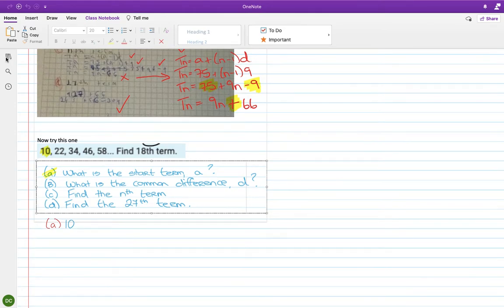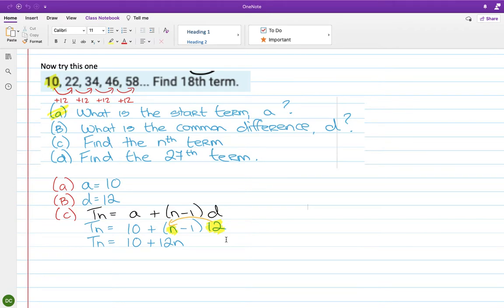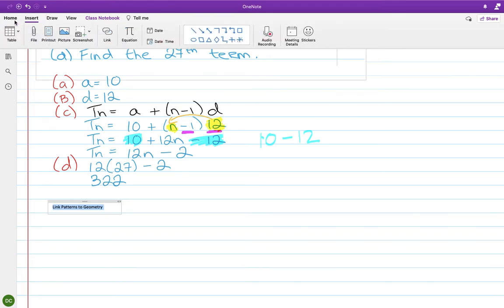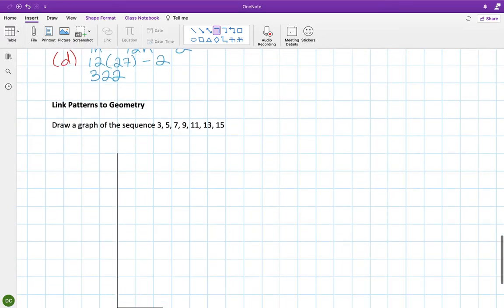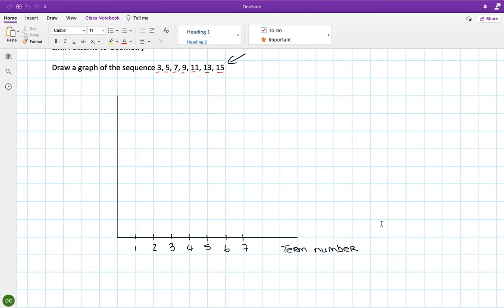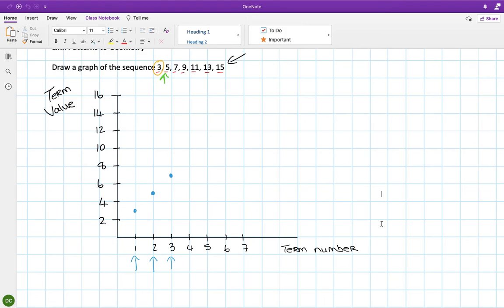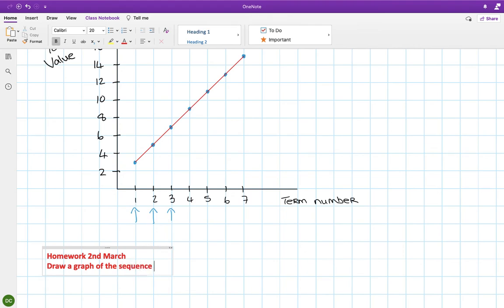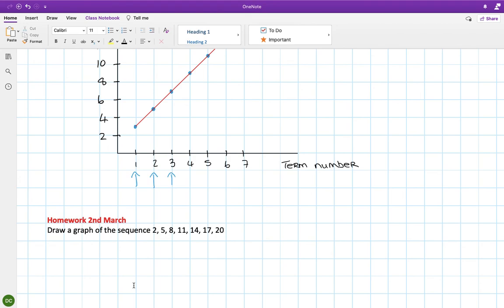RO 2nd March